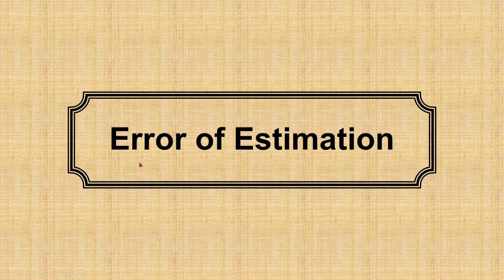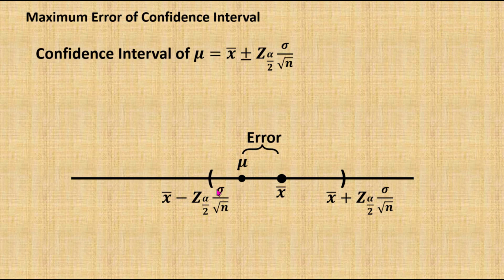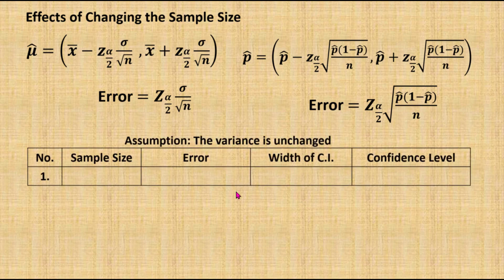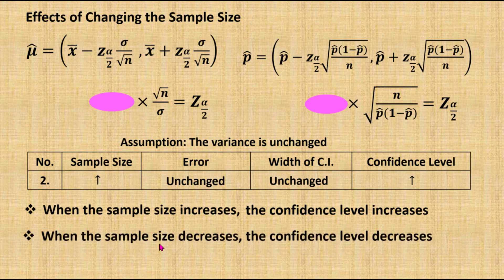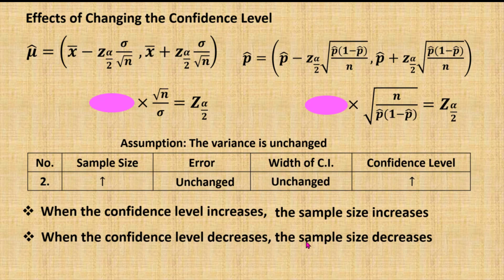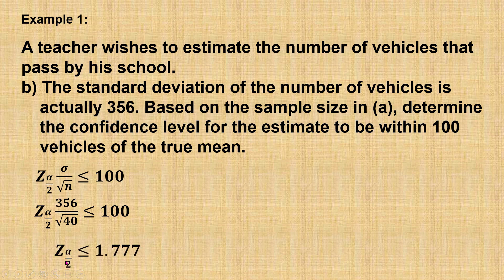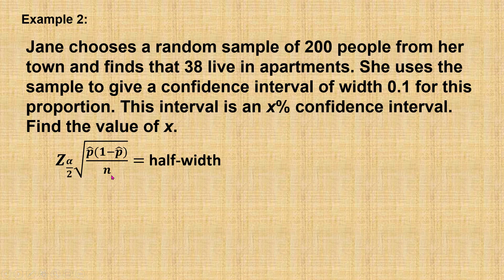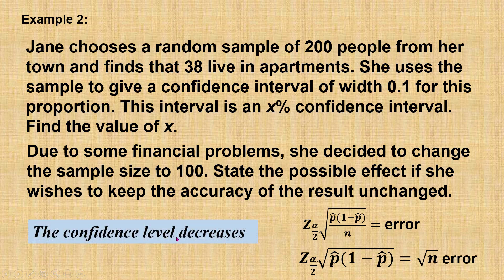Error of Estimation - Semester 3 Mathematics T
This video shows how to solve the problems involving error of estimation.